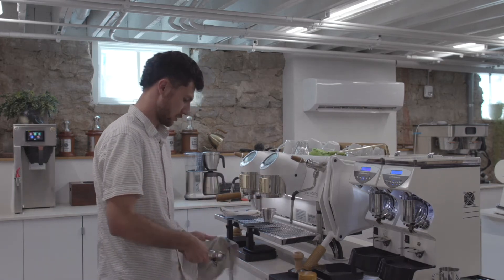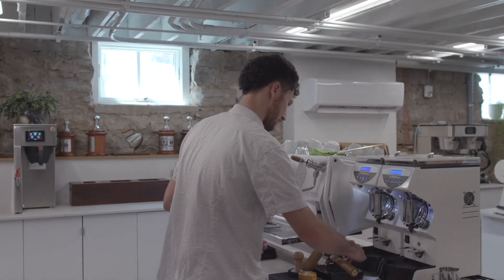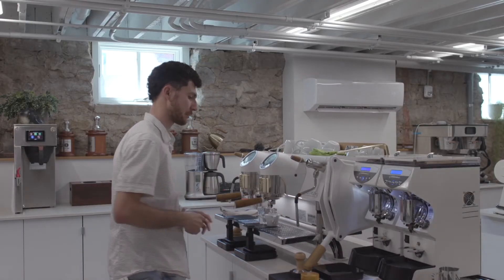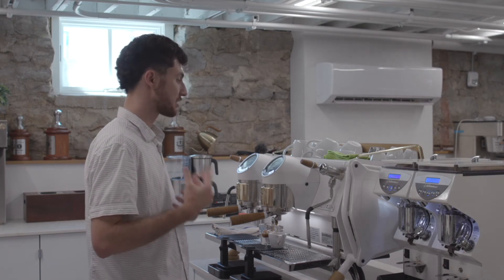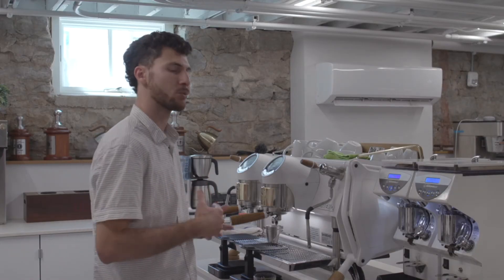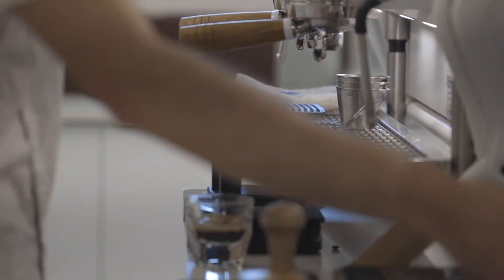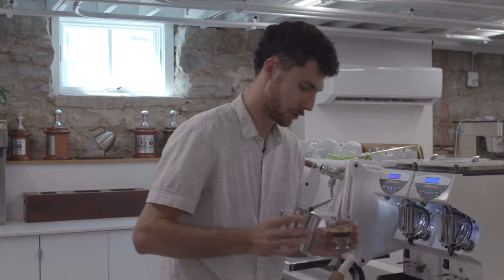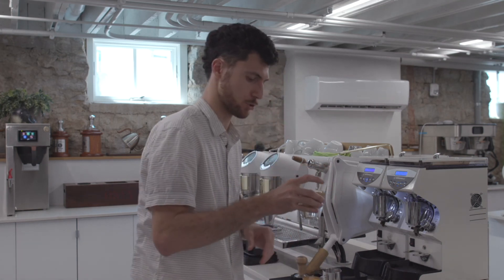Brew Guides Gathaithi Espresso